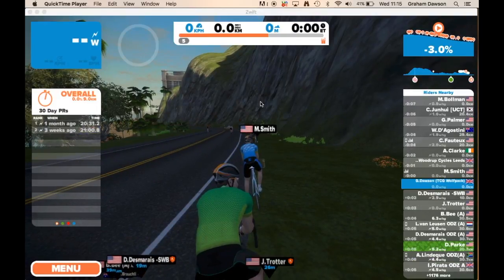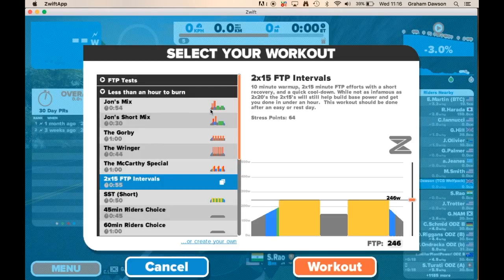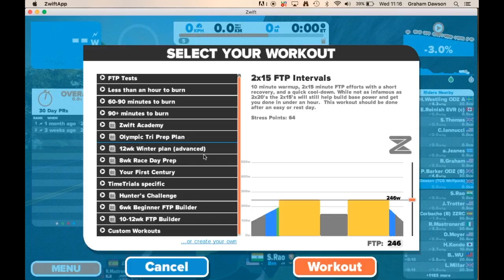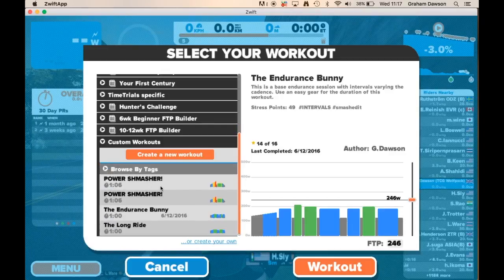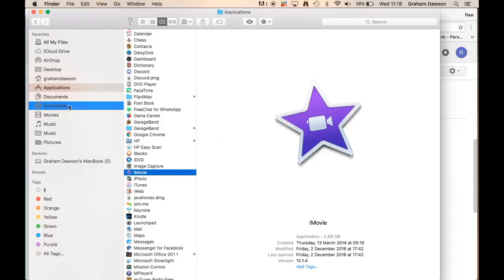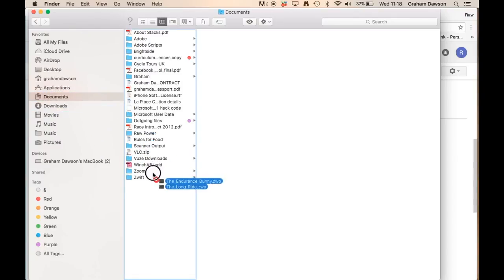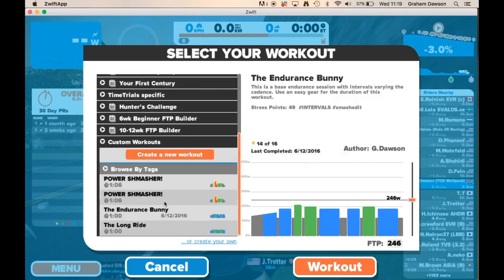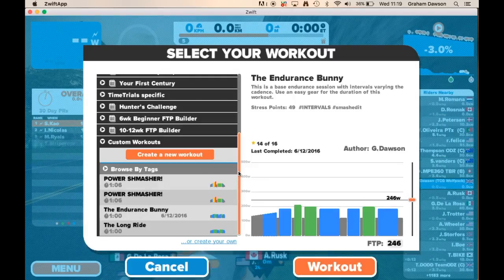How to upload a workout to Zwift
This is a quick video showing you how to upload a workout file to your zwift workouts folder. It is a very easy process and doesn't take more than a couple of minutes. Just make sure that the workout is loaded before you log in to zwift or it will not appear in your custom workouts section.